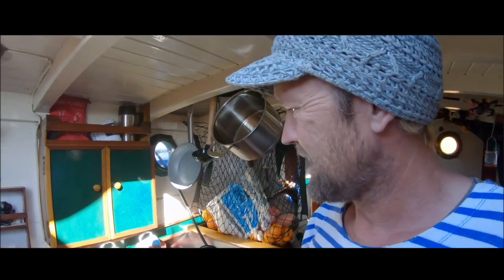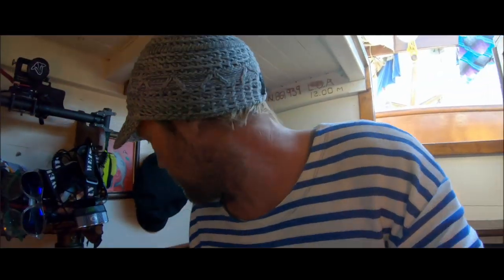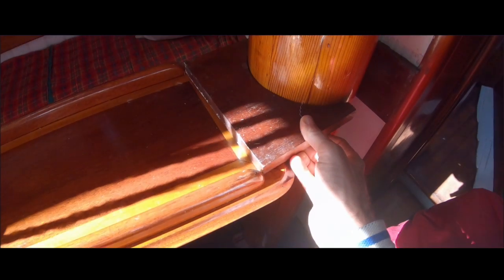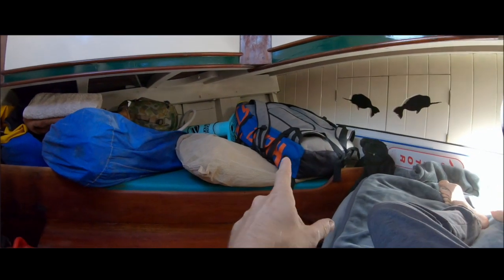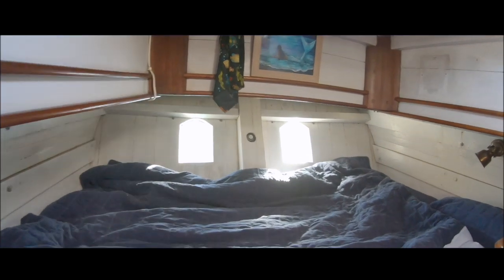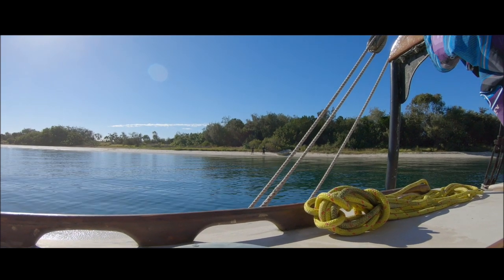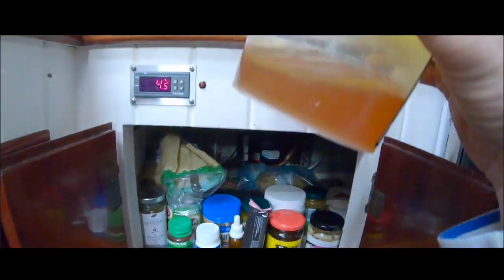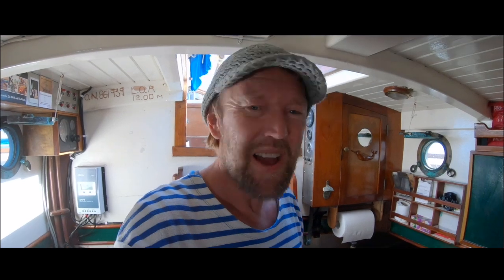Down Below On Narhval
First off!!!

A HUGE thank you for all those lovely comments on my last video.
It really made my day, so thank you for all those kind words and support, you guys are real gems!!!

It took a lot of courage to talk to the camera that day, and you guys had my back... THANKS!

In this video Captain ventures below and gives a tour of Narhval.
With so many people asking me, "what's she like below"?

Well here she is, anchored at the Gold Coast, Surfers Paradise.

The weather is perfect for sailing North, I have to rest my elbow for a few more days then I'll be heading off towards the deep blue within a week or so.

I'm a little anxious about taking on the Ocean myself on such an old boat, but we'll see, no shame in turning back if it get's too tough!!

Thanks again for all those wonderful comments!!!

I hope you enjoy Narhval's wooden cabin's.

Cheers, Captain Sid.

Something I missed? Or something you'd love to see, don't be shy,  just ask, and I'll do my best :-)

Equipment used today, GoPro7, Modified DJI Spark.
Time taken to shoot 15 minutes.
Time taken to edit 1 hour.
Time taken to upload 45 minutes @ 720p (1.44gig)